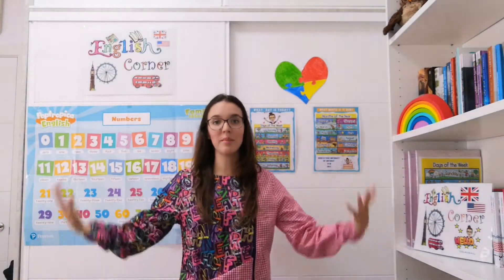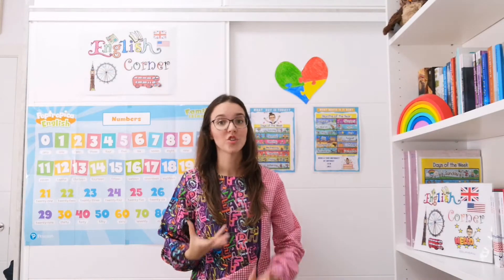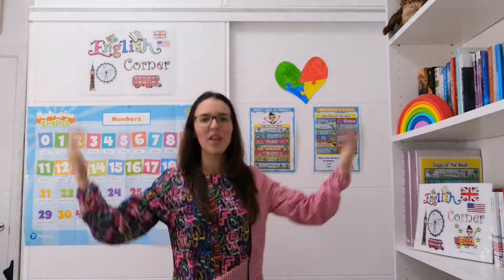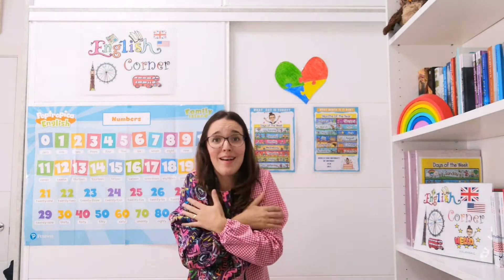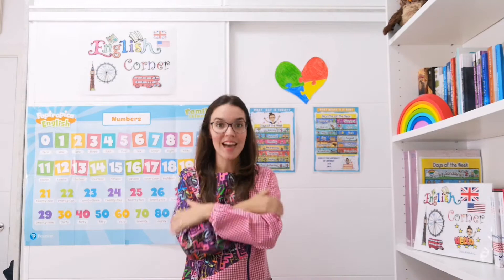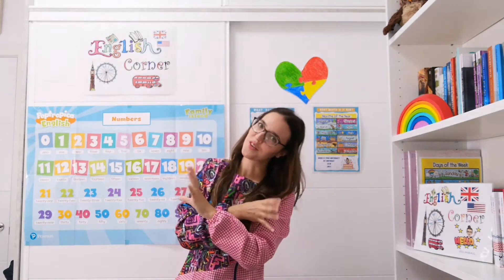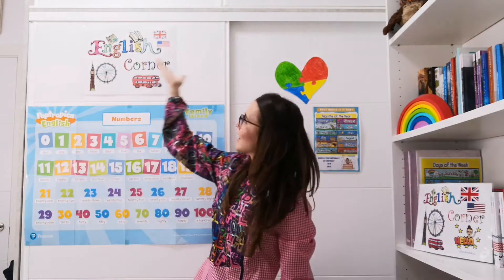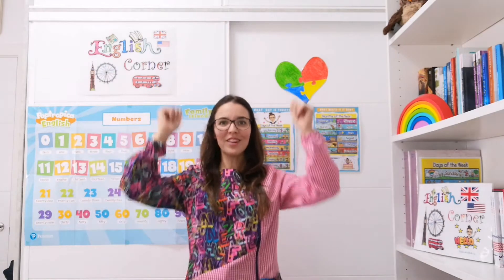Months of the year (Teacher Yolanda) CEIP Juan Marín de Vargas